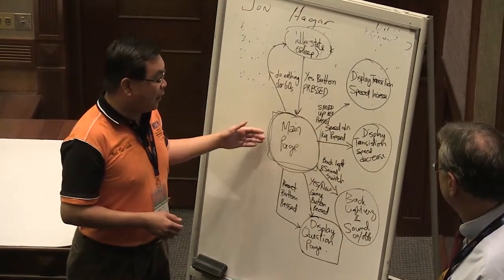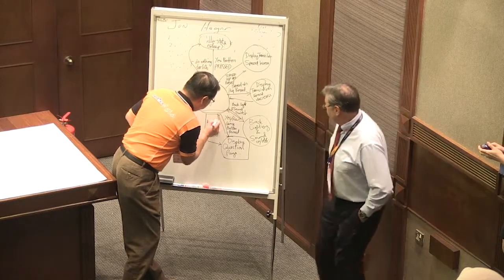SA2013-W2: Agile Risk Based Exploratory Testing for In and Out Sourced Test Efforts